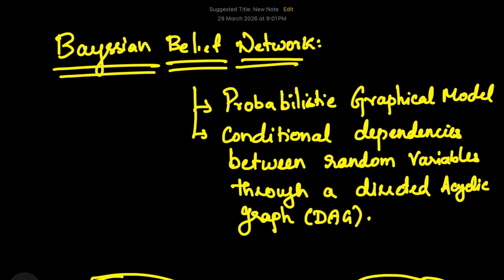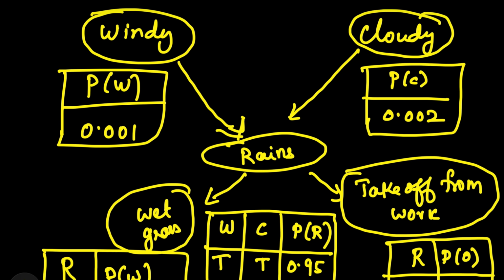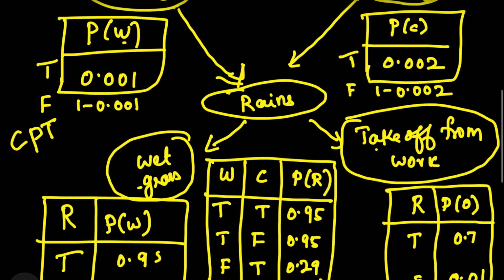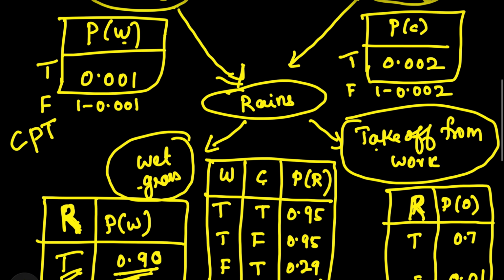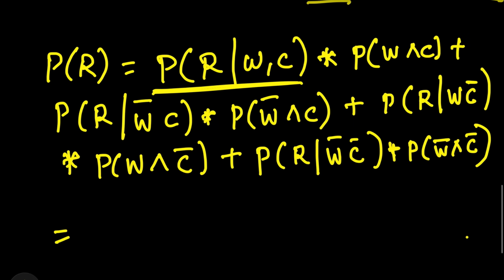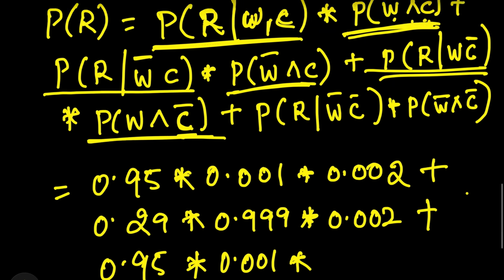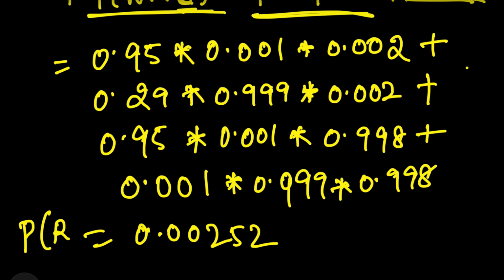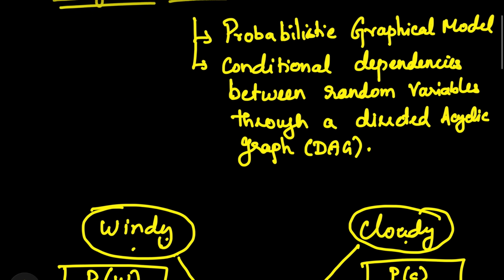Bayesian Belief Network